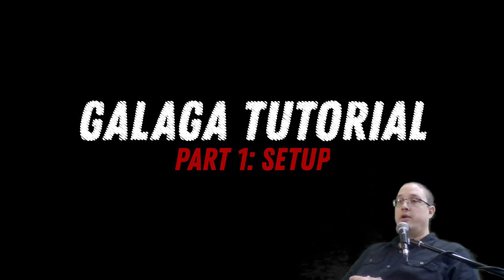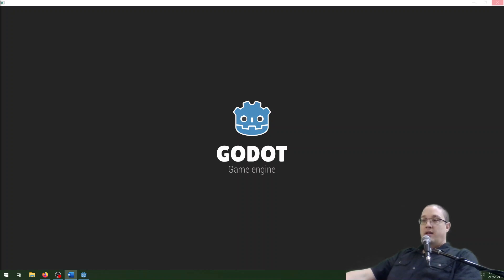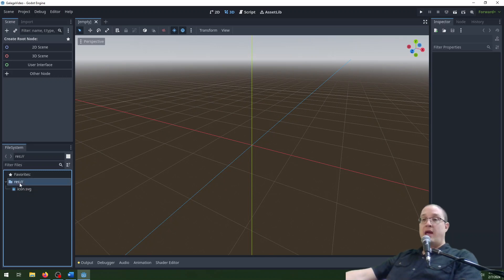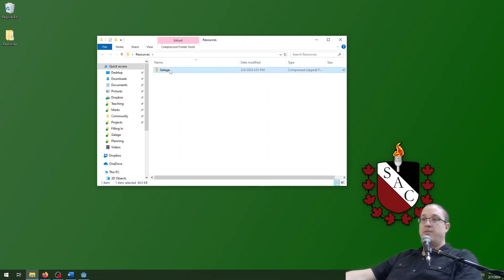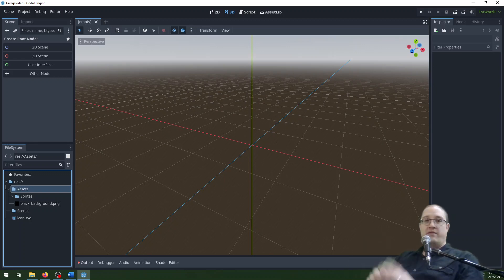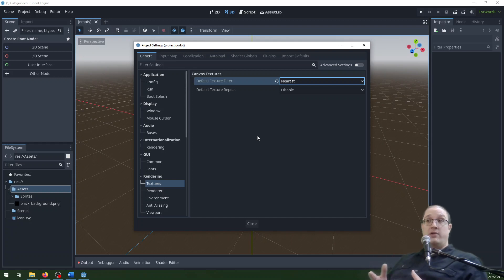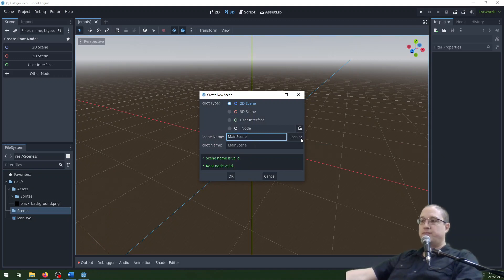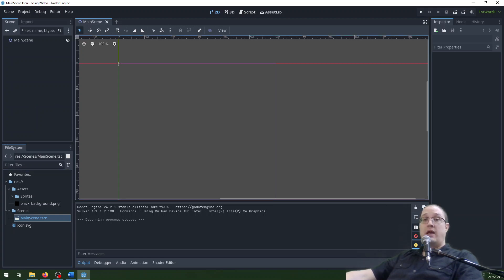Galaga Tutorial Part 1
Use godot to create a simple version of the classic game Galaga!  We are going to carefully setup this game so that we can extend it later with more interesting features.